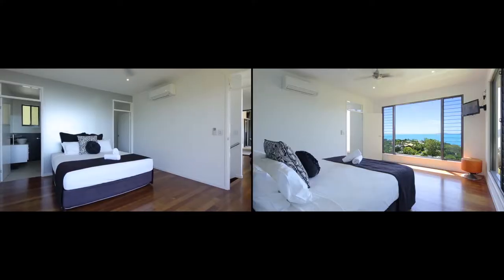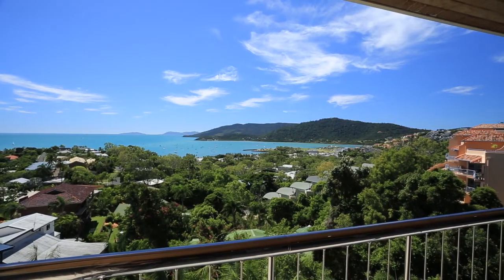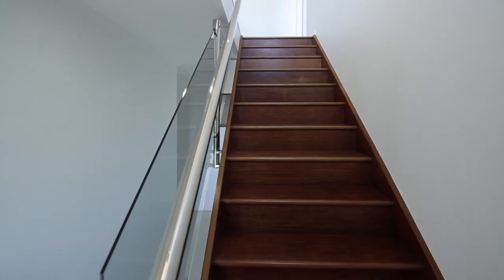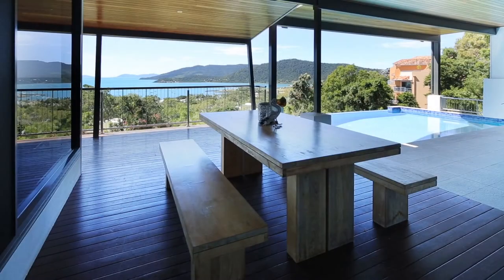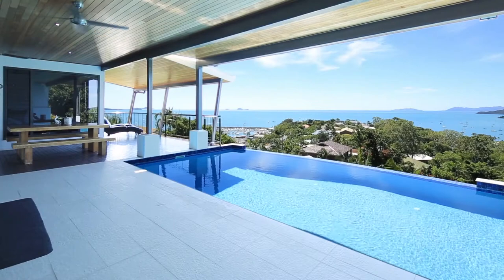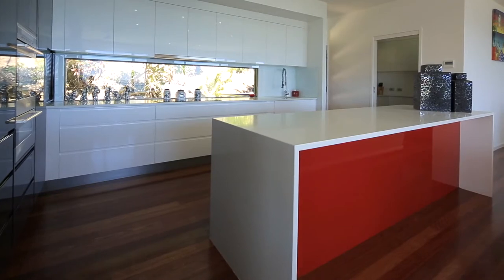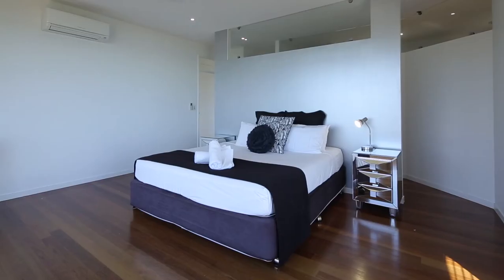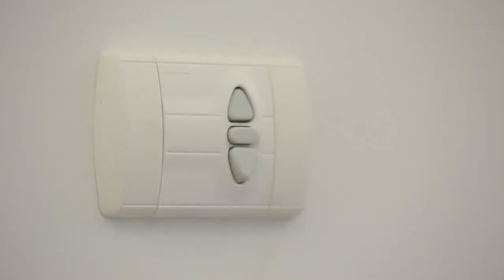Luxury Airlie Beach Accommodation At Its best!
Enjoy the best of luxury accommodation Airlie beach from the moment you step through the doors of this spectacular brand new property. You will be blown away by the ultra modern decor and furnishings, separate climate control and fans in every room. The magnificent views available from every room in this private getaway have to be seen to be believed.

Built on 2 levels, this 50 square designer home boasts 5 large bedrooms, 4 bathrooms and a separate powder room. Expansive indoor/outdoor balconies surrounded by stainless steel and glass balustrades abound on both levels. There is a fully equipped outdoor kitchen on the lower level and also a wet edge pool with stunning views of the islands, ocean and marina. The house is elevated 100 meters above sea level and less than 500 metres from the main street of Airlie Beach. The internationally famous Whitsunday Great Walk is situated behind the property. There is also a 2 car lock up garage.